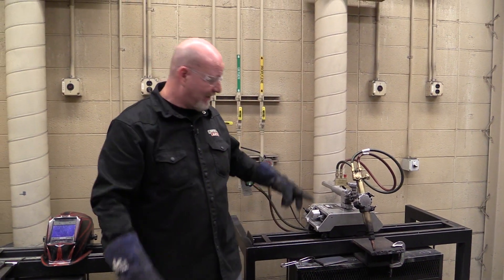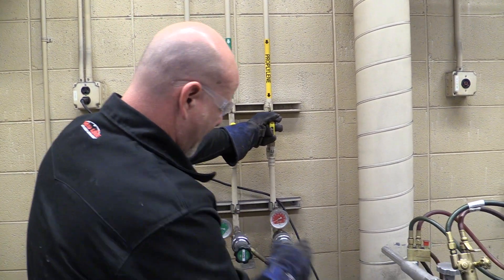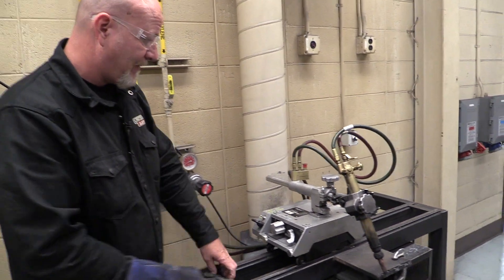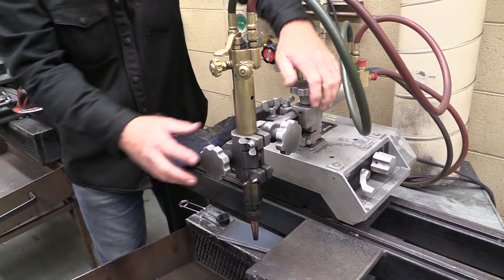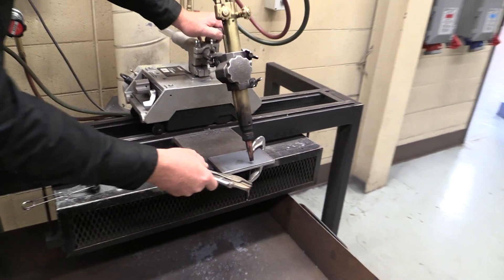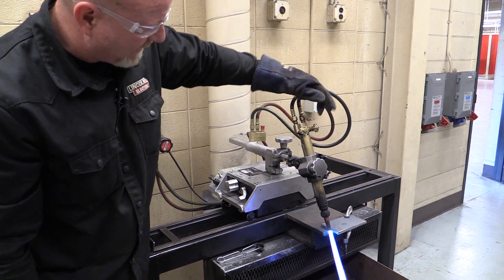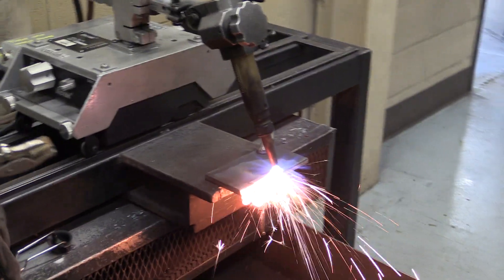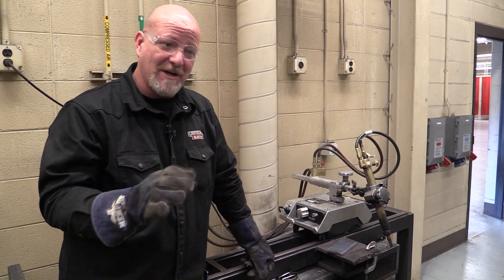How to setup and operate a line burner.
Setup and operation of a buggo line burner to create beveled and straight cuts on thicker steel. This machine uses a tracking system and a oxy-fuel torch.